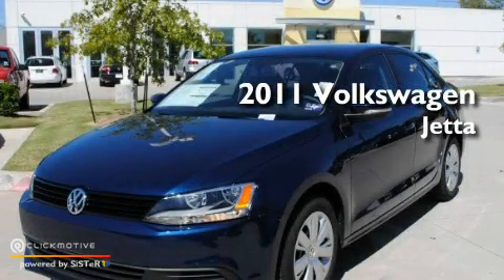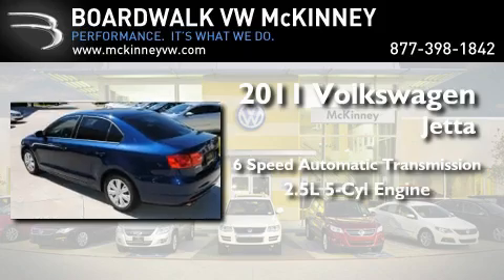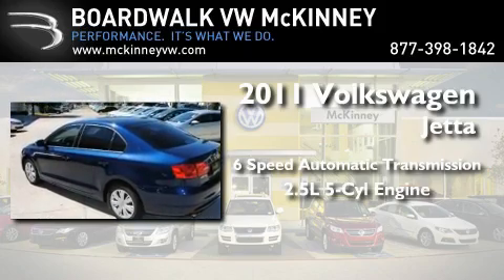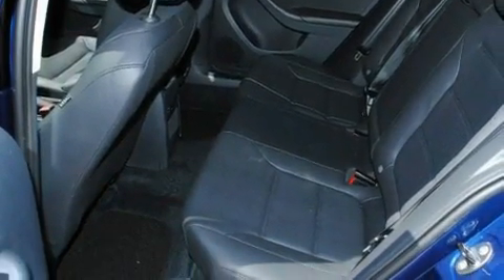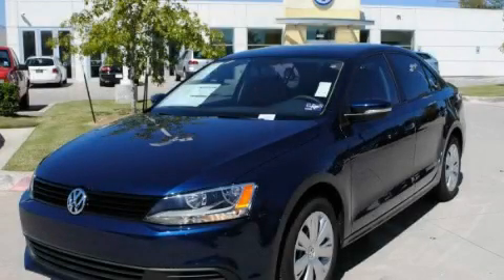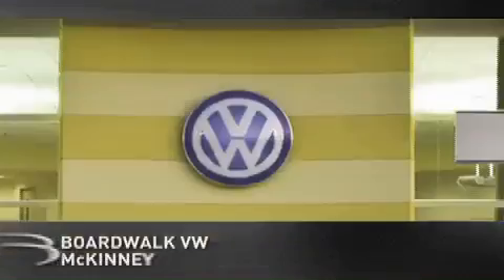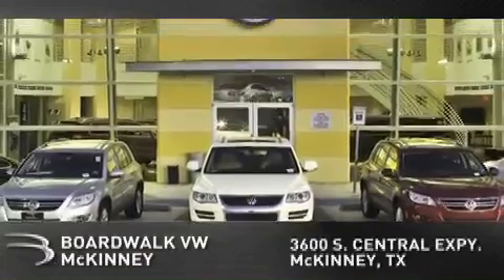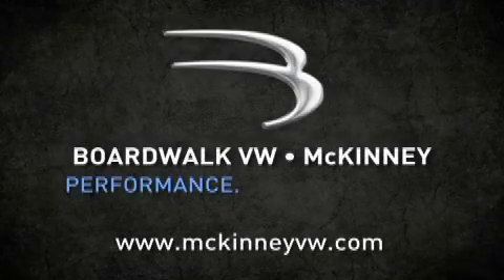2011 Volkswagen Jetta Sedan McKinney TX 75070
Year: 2011
 Make: Volkswagen
 Model: Jetta Sedan
 Engine: Gas I5 2.5L/151
 Trans.: Automatic
 Exterior: Tempest Blue Metallic

 Interior: Titan Blk V-Tex Leatheret
 Stock: M11J071

 2011 Volkswagen Jetta Sedan McKinney TX